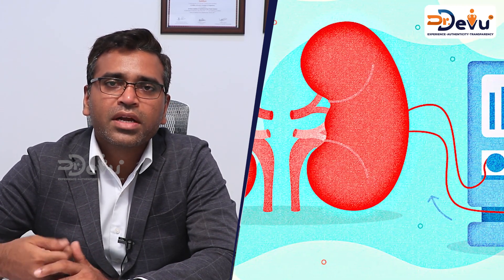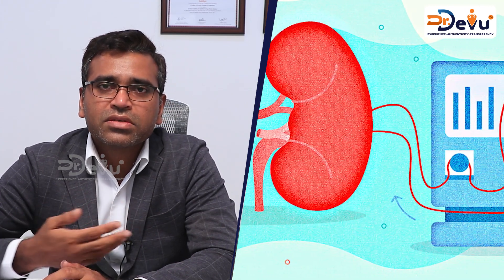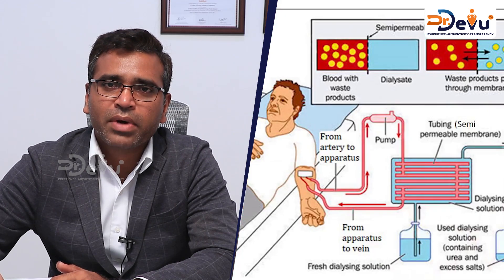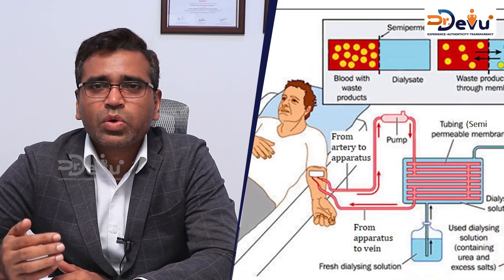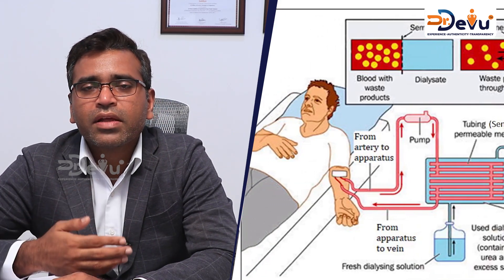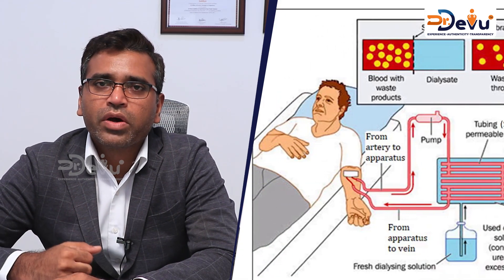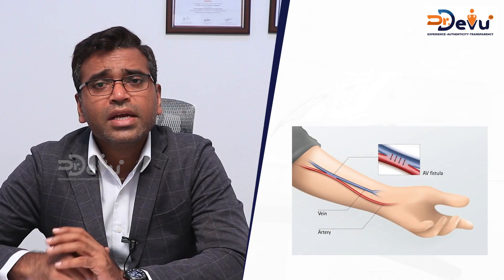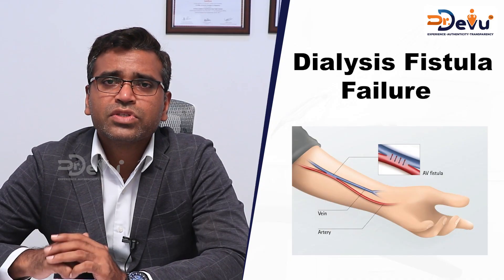ఈ లక్షణాలు కనిపిస్తే || Symptoms and Treatment for Failed Dialysis Fistula || AV Fistula || Dr Devu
For All Your Queries and Appointment : 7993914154

Dr. Sridhar Devu MBBS, Diploma in Medical Radio-Diagnosis, DNB - Radio-Diagnosis is one of the Best Radiologist Doctors in Hyderabad and has an experience of 13 years in this field. He completed MBBS from Mamata Medical College, Khammam in 2006, a Diploma in Medical Radio-Diagnosis from Kakatiya Medical College, Warangal in 2009, and DNB - Radio Diagnosis from the National Board Of Examination in 2014.

AREAS OF EXPERTISE:
Varicose Veins Treatment, Vascular Surgery, Venous Angioplasty & Stenting, Embolization for Fibroid, Cerebrovascular Surgery, and Sclerotherapy.